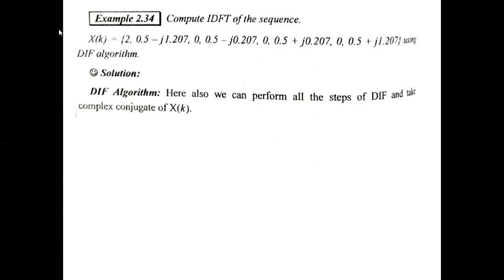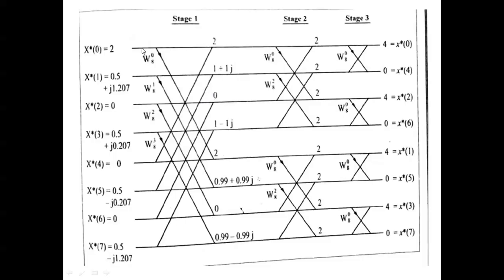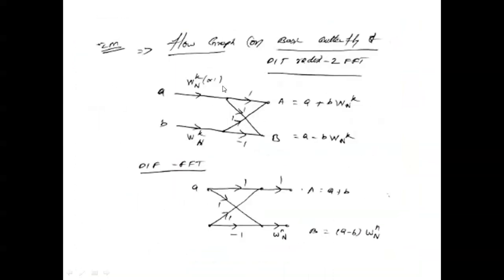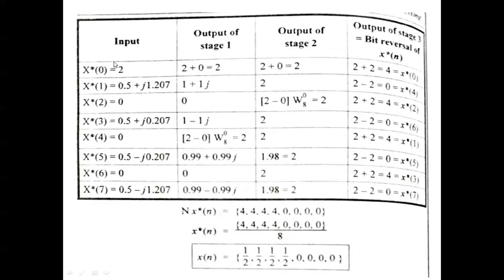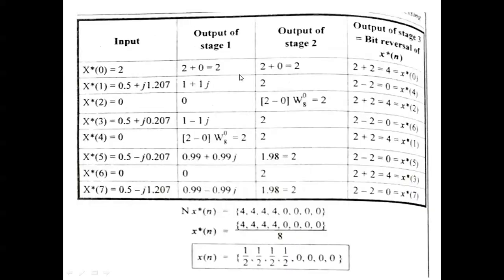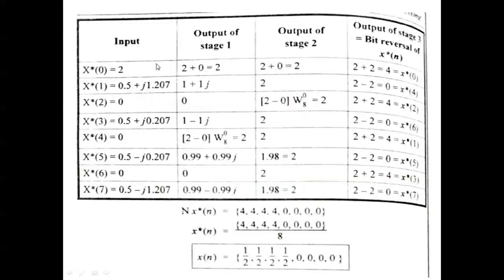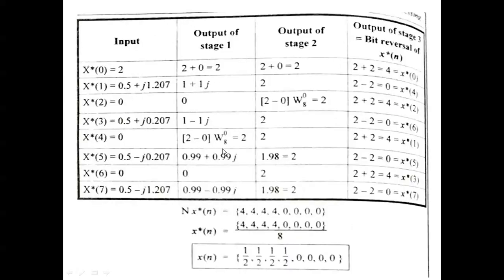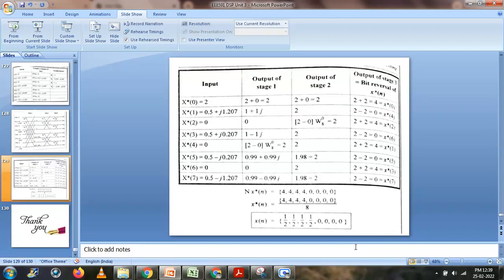FFT DIF using radix 2 FFT, Butterfly structure/MAMSE